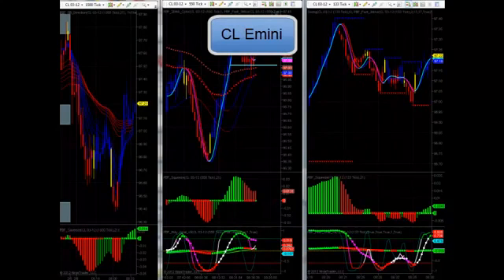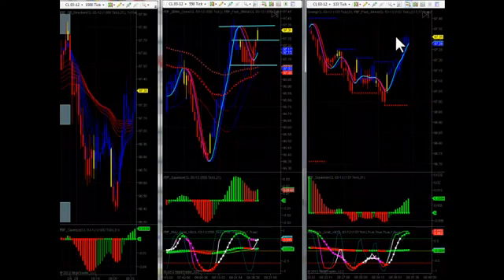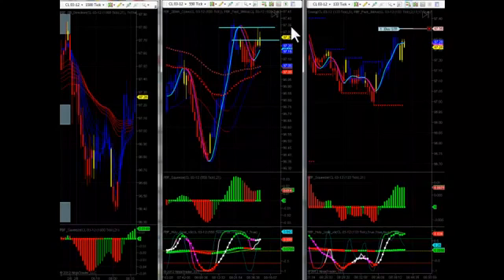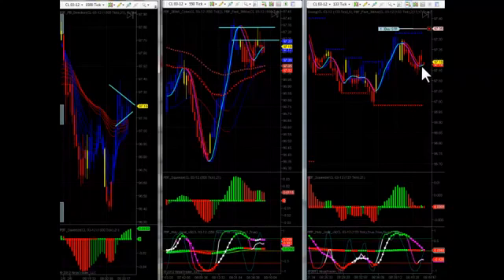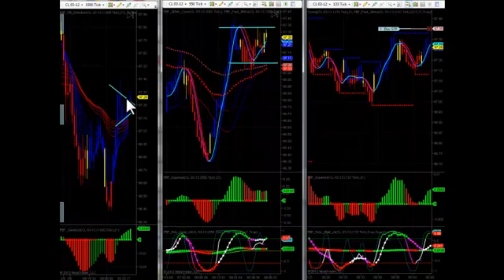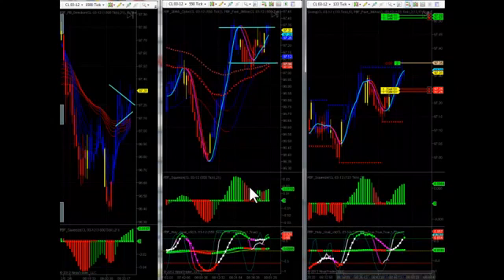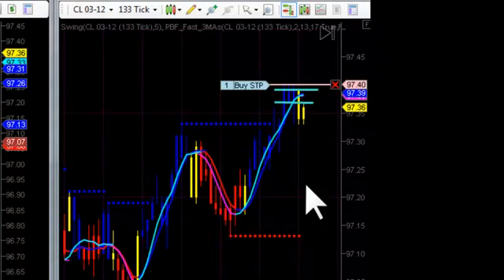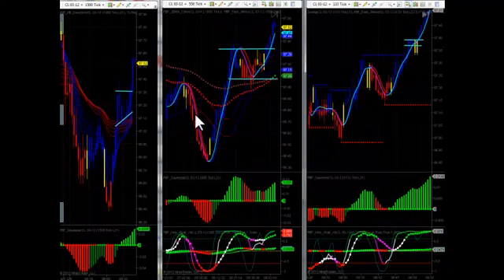Learn To Day Trade With Paint Bar Factory Indicators